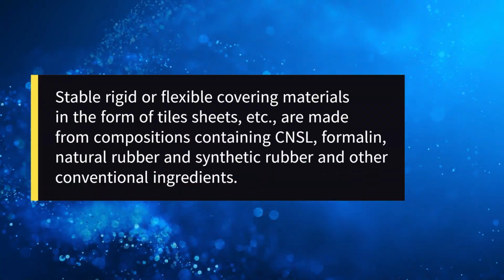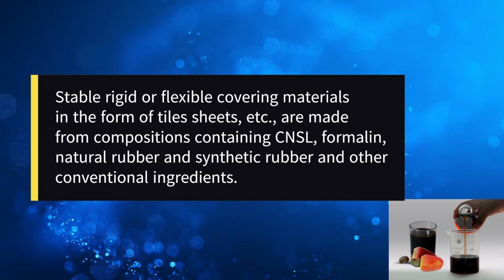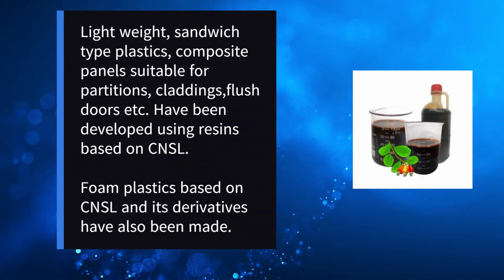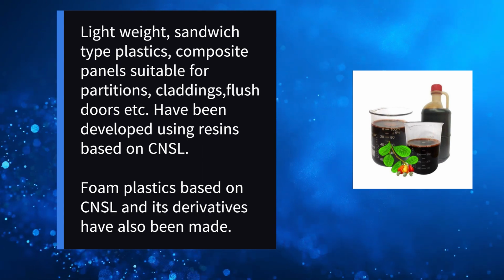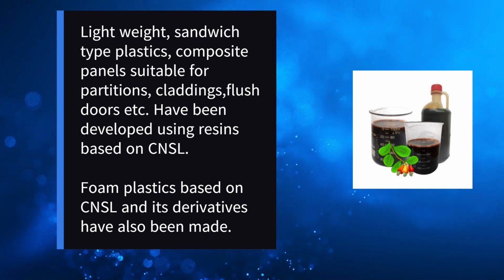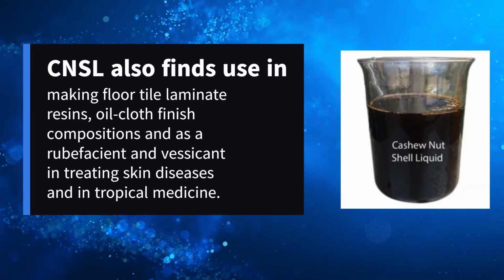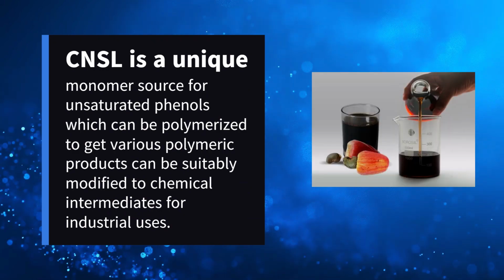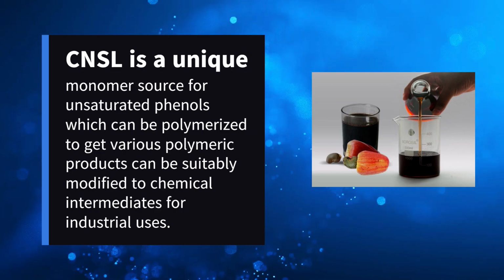CNSL in Lamination Sector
Stable rigid or flexible covering materials in the form of tiles sheets, etc., are made from compositions containing CNSL, formalin, natural rubber and synthetic rubber and other conventional ingredients. Light weight, sandwich type plastics, composite panels suitable for partitions, claddings,flush doors etc. Have been developed using resins based on CNSL. Foam plastics based on CNSL and its derivatives have also been made. The use of CNSL in rubber compositions has been found to
improve the performance of rubber products. It helps processing and enhances the vulcanizate properties. CNSL enhances the insolubility of natural rubber vulcanisates in petroleum solvents. It helps in the incorporation of moisture. Oxides of Cu, Ba, Zn, etc. Harden CNSL and give hard products. CNSL also finds use in making floor tile laminate resins, oil-cloth finish compositions and as a rubefacient and vessicant in treating skin diseases and in tropical medicine. CNSL, is a unique
monomer source for unsaturated phenols which can be polymerized to get various polymeric products can be suitably modified to chemical intermediates for industrial uses.